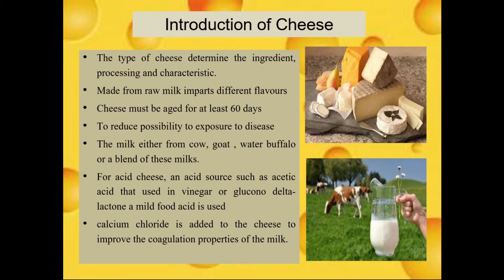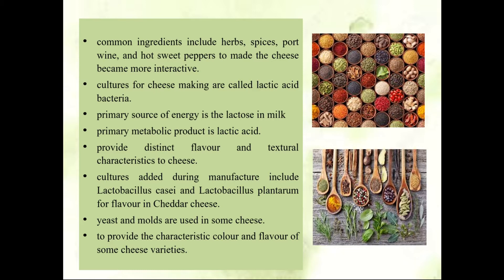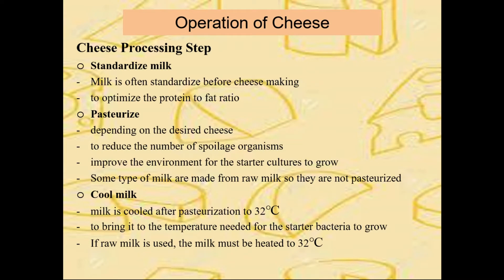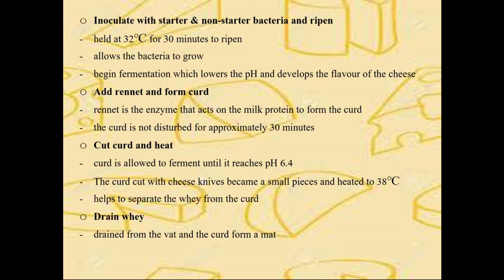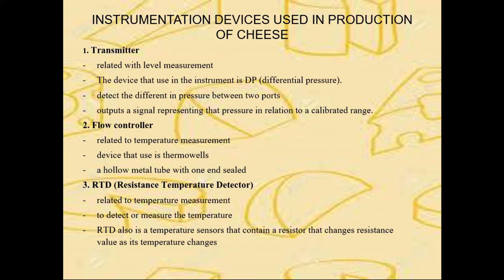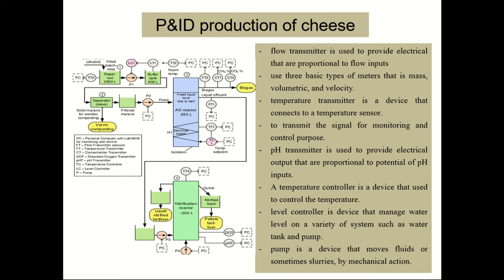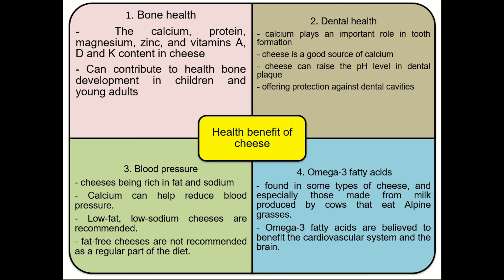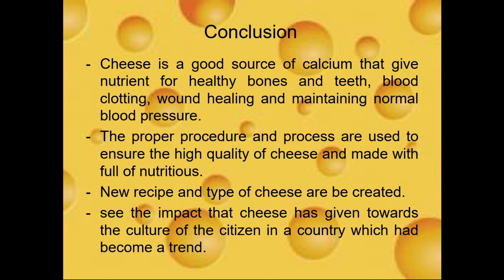process instrumentation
This video introduce you how cheese are making